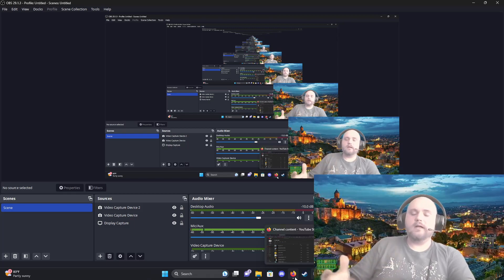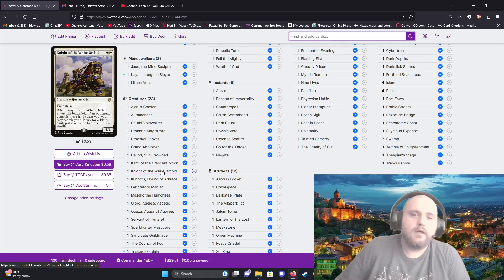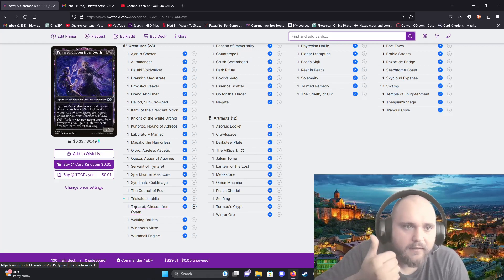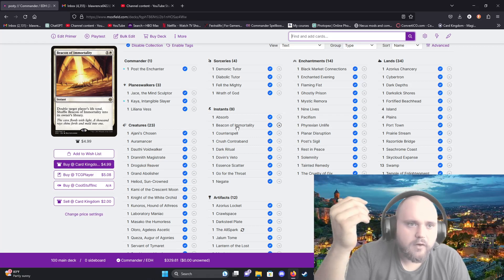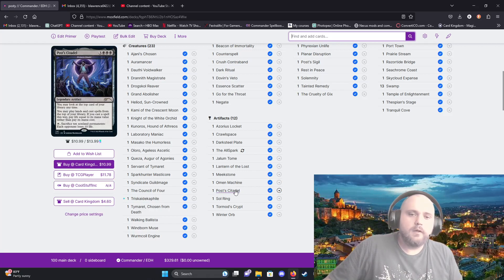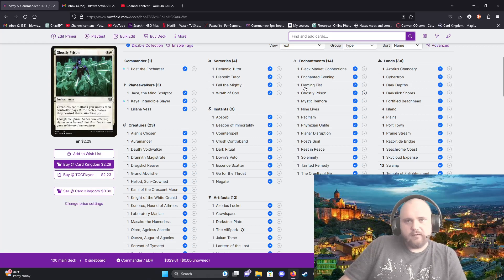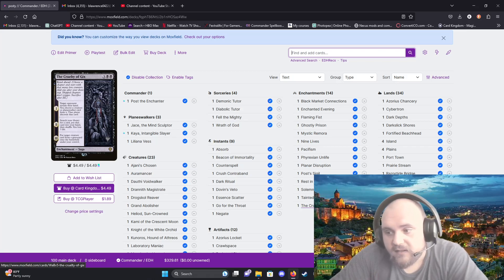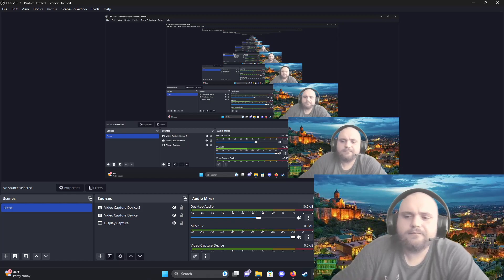My post commander deck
not the most traditional deck but has turned out to be quite useful using zur the enchanter as the baseline and mixing it with 2  card win combinations. I hope this gives some of you ideas on what you can do with your commander decks :)

to see my full deck lists check out my profile on moxfield